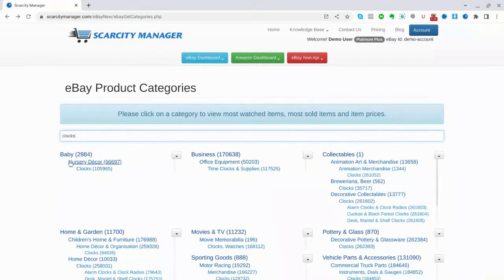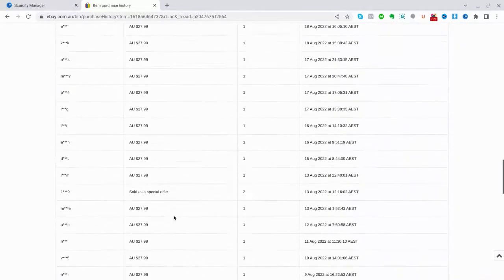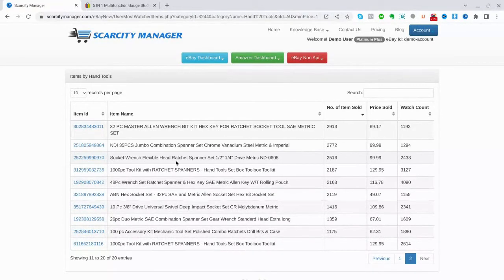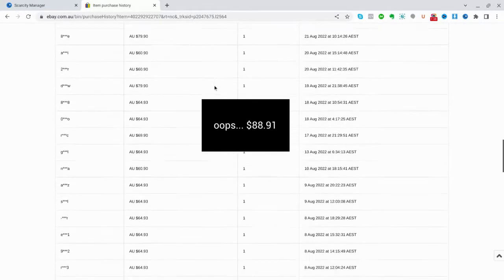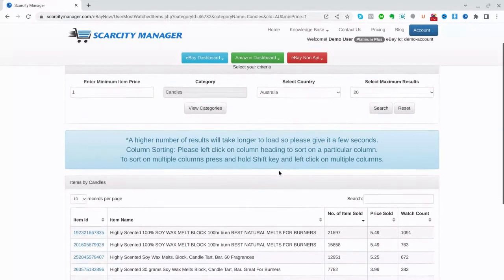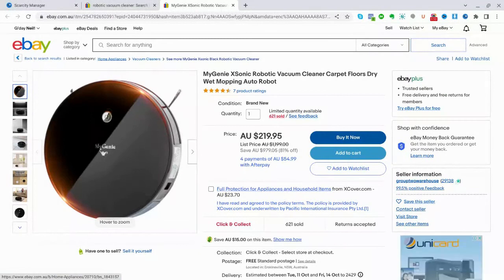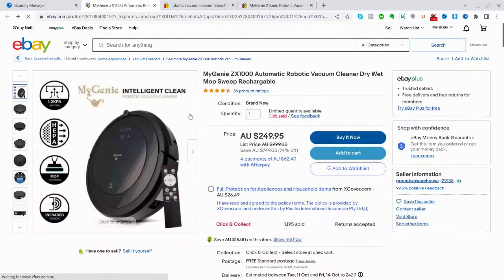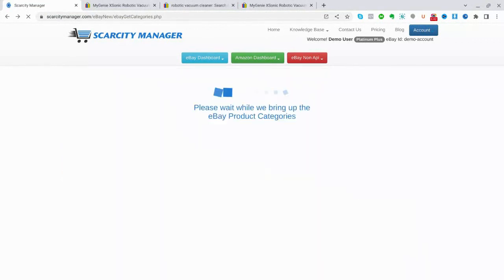Top 5 Niches on eBay Home & Garden in October 2022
Scarcity Manager offers an eBay Best Seller Research Function on its Gold, Platinum and Platinum Plus Platforms.
This comes as an add on with any of the above three platforms.
We have designed this feature with drop shippers and importers in mind.
If you are stumped with what niches to focus on for your eBay business,
this video is a live walk through of 5 top niches in the Home and Garden category for October 2022.
Let us show you how easy it is to use our eBay Best Seller Research Feature to find some hot selling niches for your eBay business.  We won't just show you the eBay listings, we will drill into the purchase history and calculate how  many units they are selling over the period eBay is giving us.
Which is usually on average the last 90 to 100 days.

If you want to have a look at the specific video we have to show you exactly HOW to use this feature and navigate around we have a link for that video below.

𝗔𝗺𝗮𝘇𝗼𝗻 𝗶𝗻𝗰𝗹𝘂𝗱𝗲𝗱.

🔥*𝗖𝗵𝗲𝗰𝗸 𝗼𝘂𝘁 𝗼𝘂𝗿 𝗗𝗲𝗺𝗼𝗻𝘀𝘁𝗿𝗮𝘁𝗶𝗼𝗻 𝗼𝗻 𝗵𝗼𝘄 𝘁𝗼 𝘂𝘀𝗲 𝗼𝘂𝗿 𝗿𝗲𝗰𝗲𝗻𝘁𝗹𝘆 𝘂𝗽𝗴𝗿𝗮𝗱𝗲𝗱 𝗲𝗕𝗮𝘆 𝗕𝗲𝘀𝘁 𝗦𝗲𝗹𝗹𝗲𝗿𝘀 𝗥𝗲𝘀𝗲𝗮𝗿𝗰𝗵 𝗙𝗲𝗮𝘁𝘂𝗿𝗲 𝘁𝗼 𝗳𝗶𝗻𝗱 𝗲𝗕𝗮𝘆 𝗕𝗲𝘀𝘁 𝗦𝗲𝗹𝗹𝗶𝗻𝗴 𝗶𝘁𝗲𝗺𝘀!

0:00 Intro - Top 5 Niches on eBay Home & Garden - October 2022
0:20 Niche or Category One on eBay Home & Garden - Clocks
4:00 Niche or Category Two on eBay Home & Garden - Hand Tools
7:44 Niche or Category Three on eBay Home & Garden - Fireplaces
11:10 Niche or Category Four on eBay Home & Garden - Candles
13:50 BONUS - How to reverse engineer finding the eBay category number
15:00 Niche or Category Five on eBay Home & Garden - Vacuum Cleaners